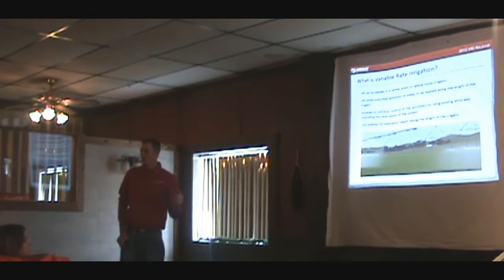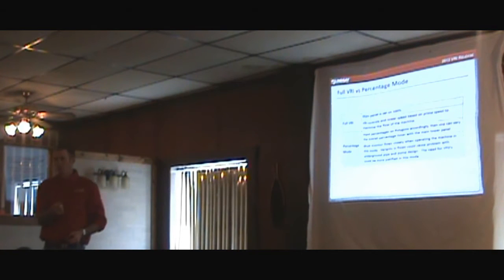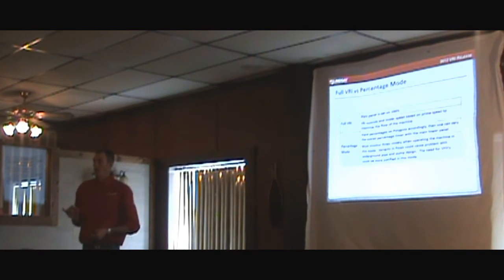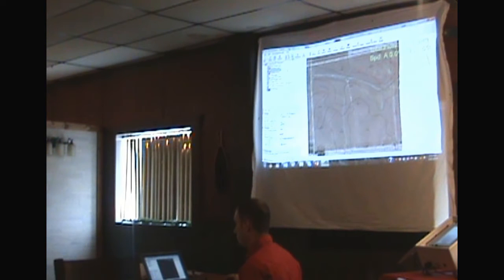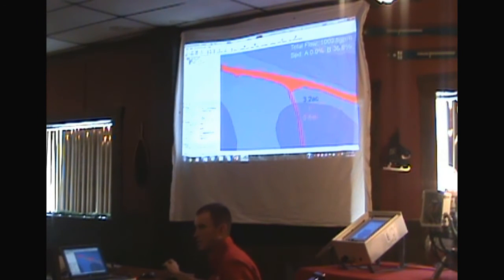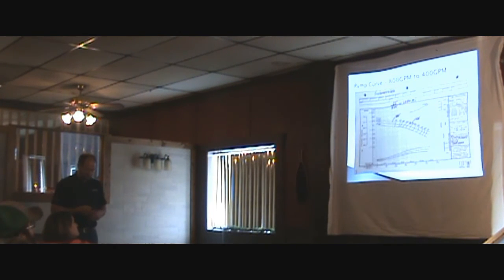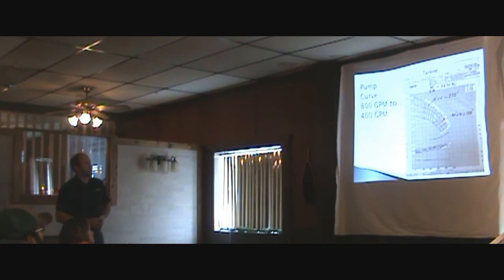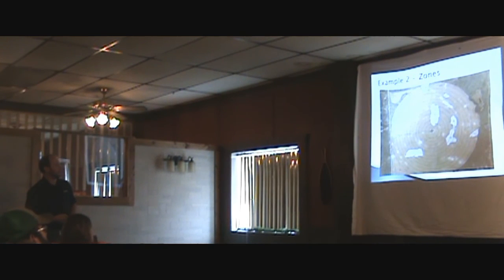VRI & NRCS 1 21 2016